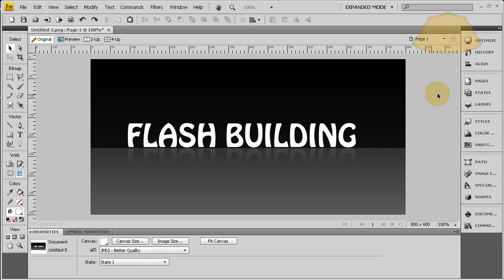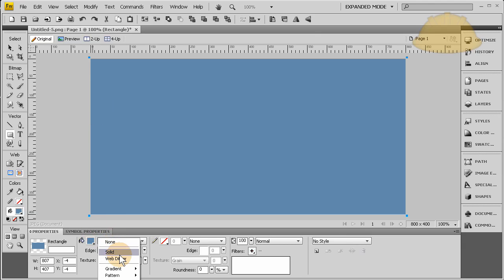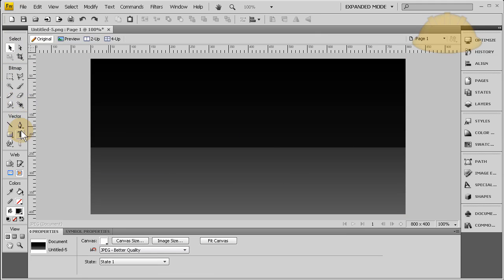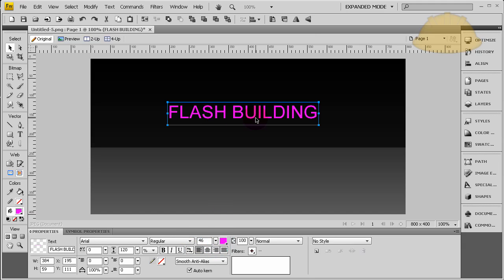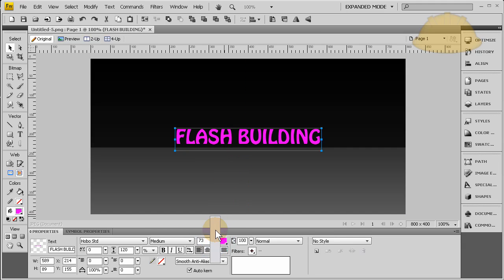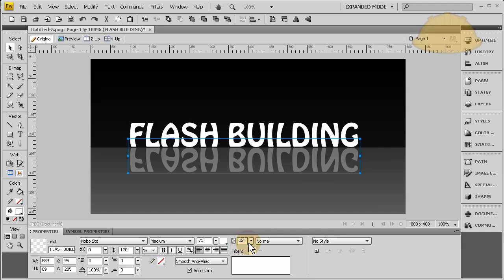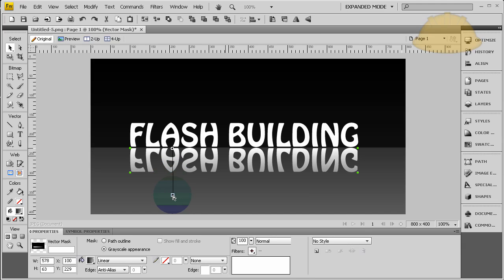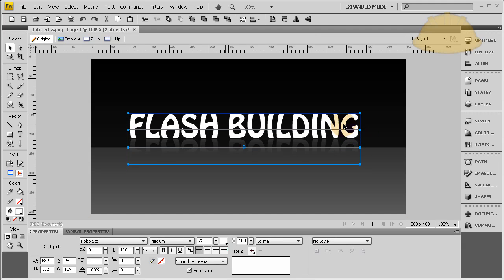Creating Reflections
Fireworks CS4 Tutorial. Use the auto vector mask selection from the Creative pulldown menu under the COMMANDS tab to make your reflections.